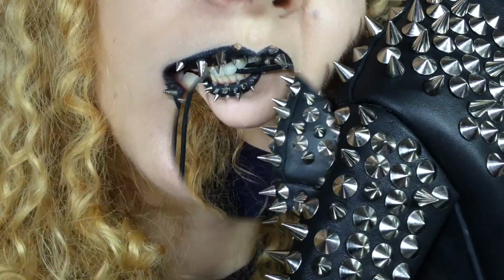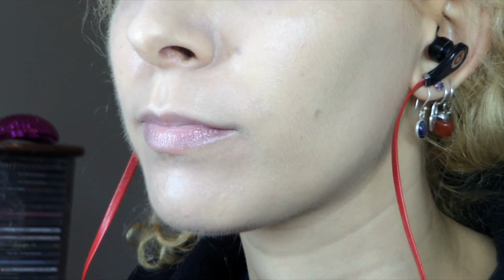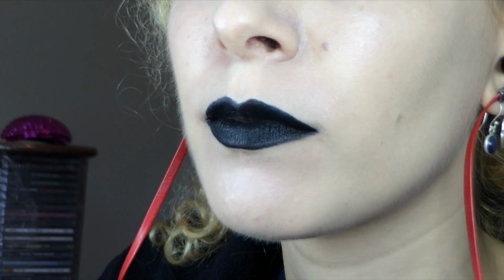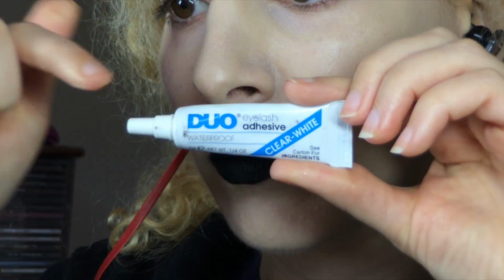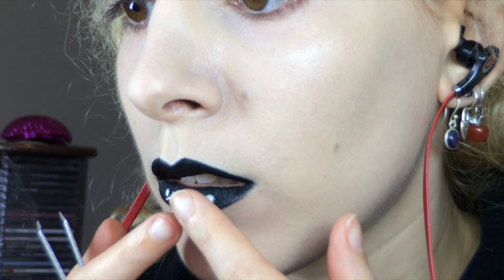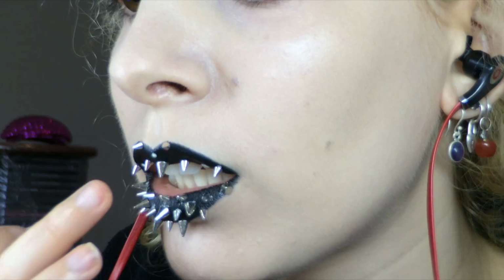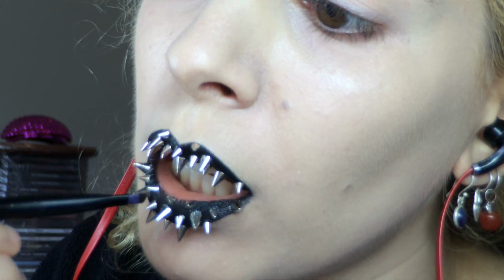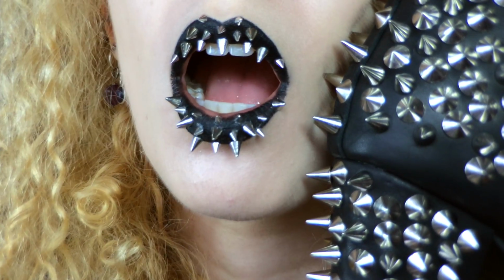Lip Art Tutorial: The Spike Lips ft Melt Cosmetics & Born Pretty Store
They're based on the Jeffrey Campbell The Spike Lita boots!
I love using the lips as a canvas and it’s a great way to express your funky side with Crazy Lip Art!

Mail stuff - Say Hi to me!
Kew
VIC, 3101
Australia

If you love pigmented matte shadows and awesome shimmery pigments, check out Sugarpill's

Recent Videos

iTunes Stuff

Check out my hilarious rude crude podcast "11 Minutes of Madness"

And my band's self titled EP "Toxic Head"
Social Media & Online Shenanigans

Equipment Used

Filming - iPhone 5S
Editing - iMovie
Lighting - Glamcor Classic Elite

Yours Truly,